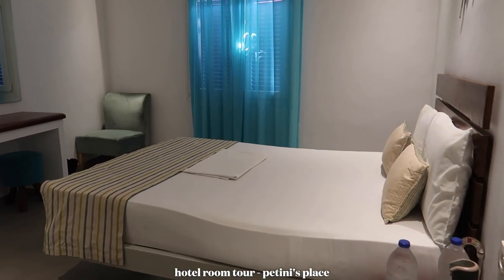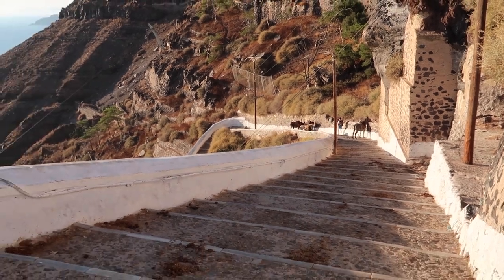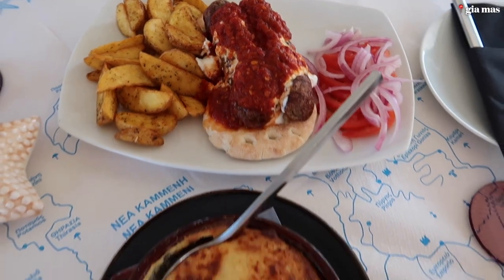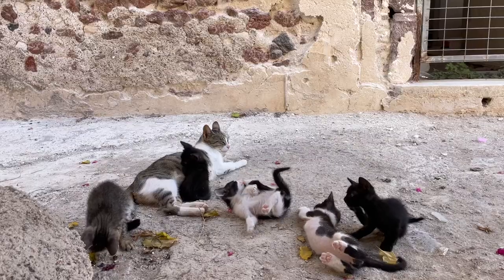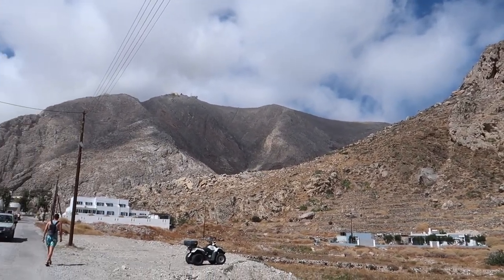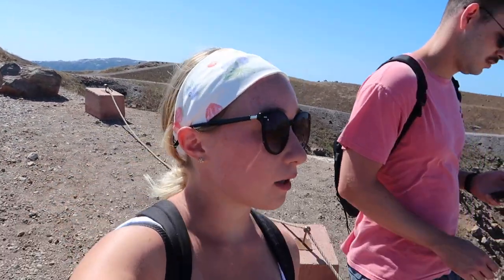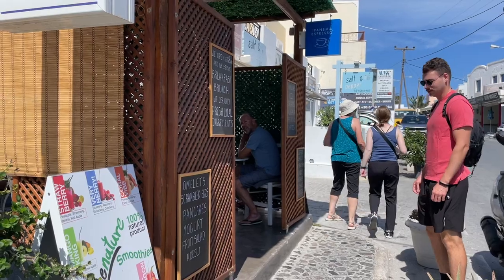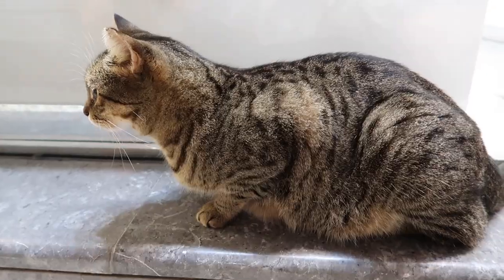SANTORINI GREECE VLOG | great restaurants + exploring Fira, Oia, Kamari & Perissa Beach, Akrotiri...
Here's how I spent a week in Santorini, Greece! This is the 3rd and final episode of my European Travel Diaries series. I had so much fun vlogging our trip, and hope you all find this helpful and enjoyable to watch. We stay in the main town of Fira, and venture out all around the island.

Get 40 free listings on Etsy when you create a new shop using my

SANTORINI RESTAURANTS
- Stolen Fruit (Fira, smoothie bowls, juices...)
- Eggomio (Fira, breakfast/brunch)
- Triana Tavern (Fira, dinner)
- Kokkalo (Fira, great dinner - make reservations)
- Salt & Pepper (Fira, amazing dinner - make reservations)
- Yogi (Fira, takeout gyro spot)
- Lucky's Souvlaki (Fira, gyro spot)
- Falafel Land (Fira, great falafel/takeout spot)
- Creme de la Crepe (Fira)
- Coni Freddi (Fira, gelato)
- Svoronos Bakery (Fira, amazing bakery with baklavas, pastries...)
- Tranquilo (Perissa Beach, lunch/dinner)
- Gia Mas (Kamari Beach, lunch/dinner)

SANTORINI SIGHTSEEING/ATTRACTIONS WE DID
- Town of Fira (where we stayed)
- The Old Port Fira (you can take cable car or walk down, boat cruises often depart from here)
- Boat Tour to Nea Kameni Volcanic Island and Hot Springs (we booked through the travel agency "Santo Star" in the town of Fira - about $25/pp for 3 hour tour)
- Town of Oia (views of blue dome churches, windmills...)
- Kamari Beach
- Perissa Beach
- Hike to Ancient Thera (moderate uphill, dirt path that you can begin by Perissa Beach)
- Ancient Thera (admission is $6/pp for non-european adults 26+)
- Akrotiri
- Red Beach Akrotiri
- Akrotiri Archaeological Site (admission to tour is $12/pp for non-european citizens 26+)

We utilized the public bus to get around. The main hub is in Fira, about a 5 minute walk from the hotel we stayed at. Easy to use, and can get crowded here. The bus was anywhere from 1.60€ to 2.20€ per person we found, and varied depending on where you were going. We also took the public bus from the airport to Fira, which is cheaper than getting a taxi.

Music by Jasper The Cat, Mark Generous - It Was A Skunk